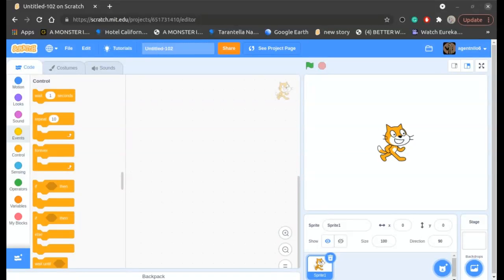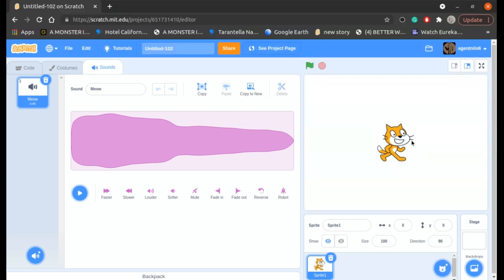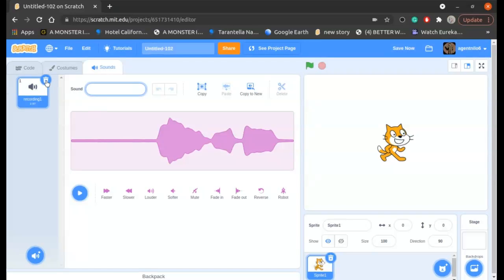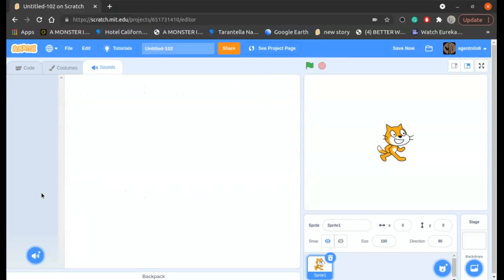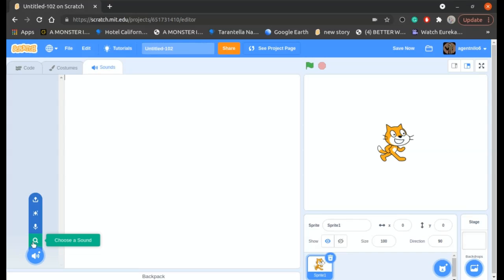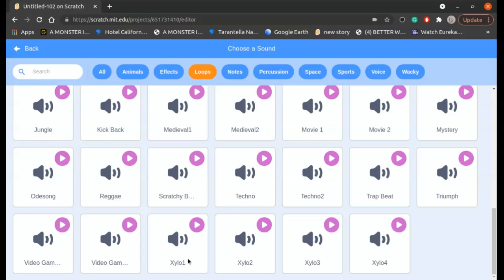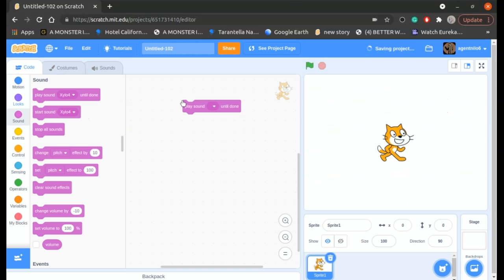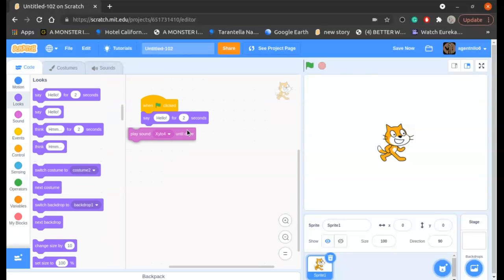How To Add Sound Effects In Scratch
How to upload sound effects.